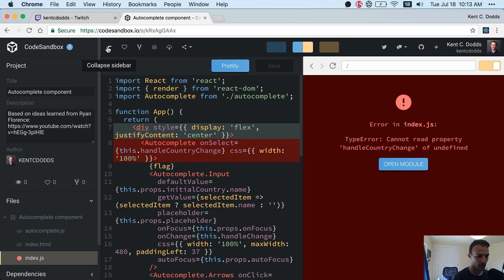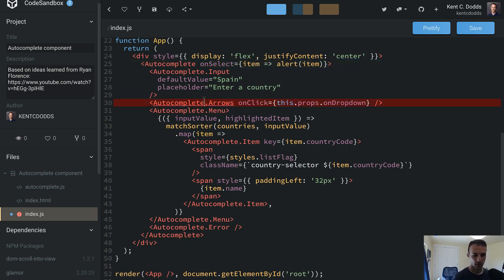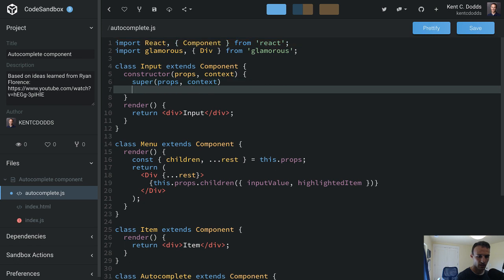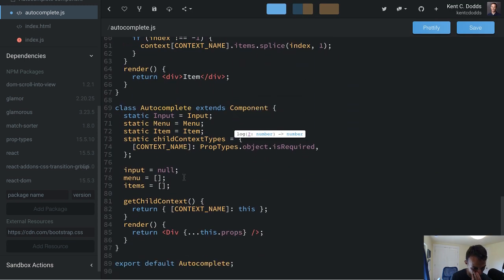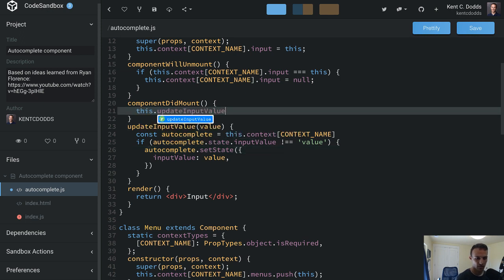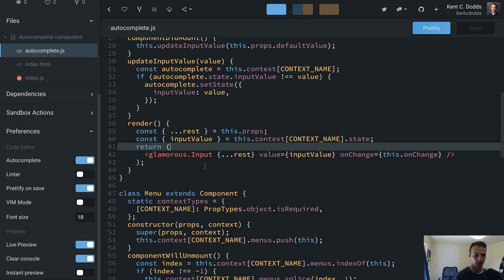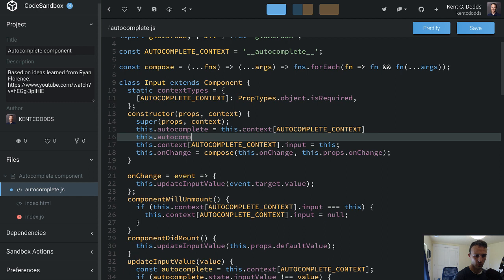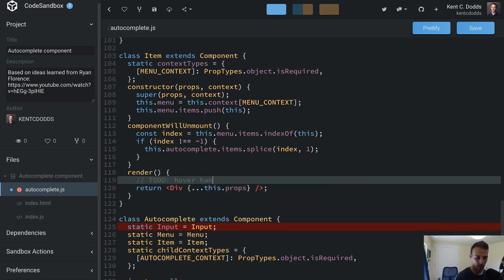downshift: Building an Autocomplete React Component (Part 1) 🏎